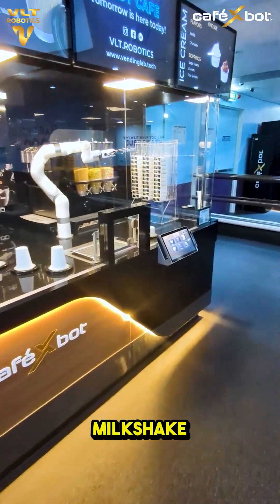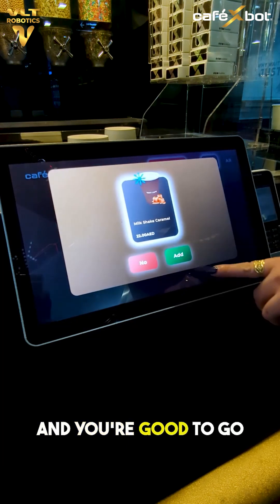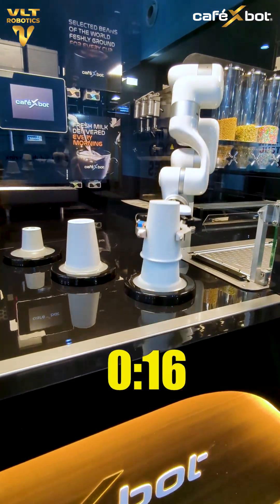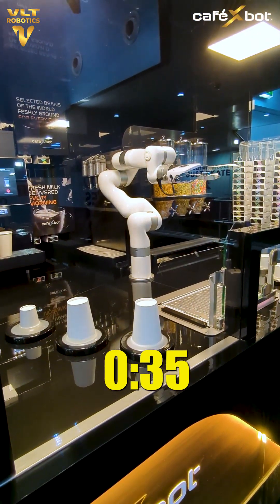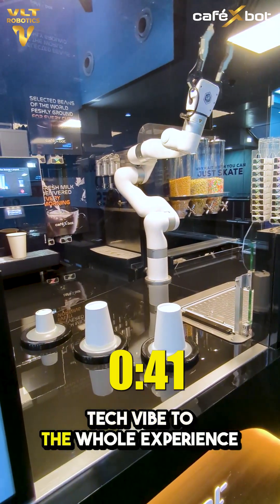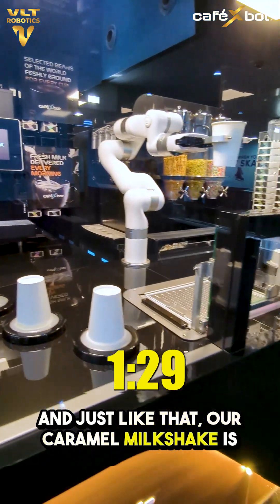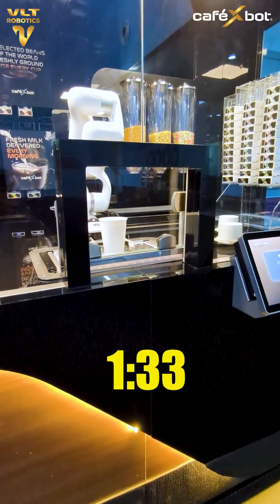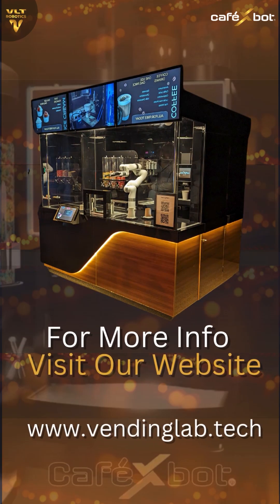Robotic Barista Cafe Serves Milk Shake in Moments | CafeXBot Icerink Dubai Mall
Thick, Creamy Milkshakes – Made by a Coffee Robot with Robotic Precision
Step into the future of beverages with CafeXbot, the revolutionary Robotic Barista Robot that delivers delicious milkshakes in seconds. No queues. No contact. No compromise.

Designed for speed, hygiene, and visual appeal, CafeXbot transforms any space—whether it's a co-working hub, airport lounge, or shopping mall—into a high-tech destination. This fully automated Robotic Café  captivates guests with every perfectly crafted drink.

✅ Powered by a Smart Coffee Robot
✅ Serves Milkshakes in Seconds
✅ Fully Automated and Contactless
✅ Perfect for High-Traffic Locations
✅ Delivers Consistent, Hygienic Service

Looking for a profitable business opportunity? CafeXbot is more than a cool concept—it's a future-ready robotic franchise with scalable business opportunities across malls, airports, tech parks, and more.

🔹 Reimagine your F&B experience with CafeXbot—the smart robotic café solution built for modern businesses. Checkout our website for information: